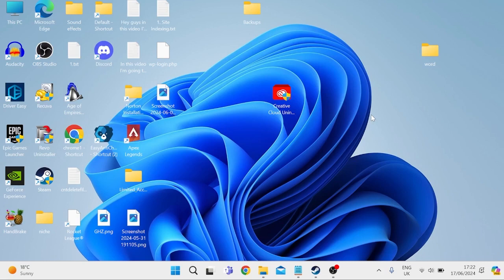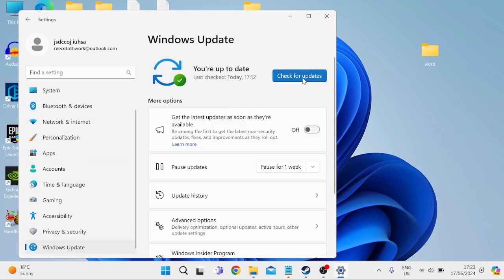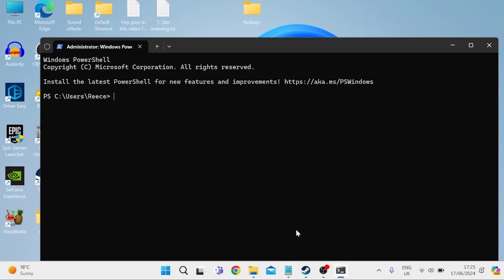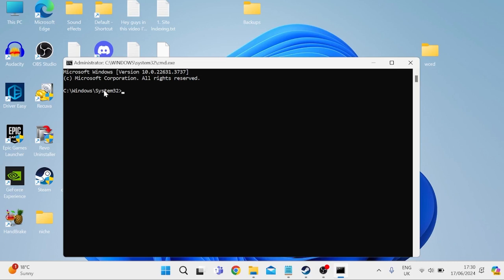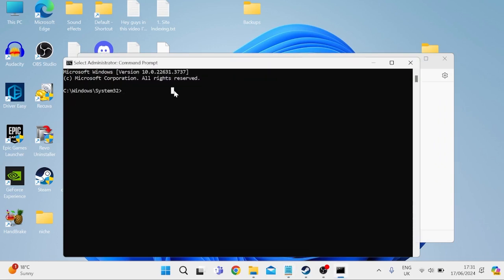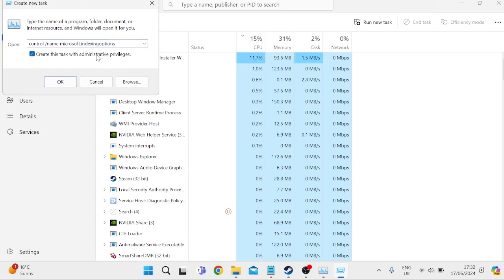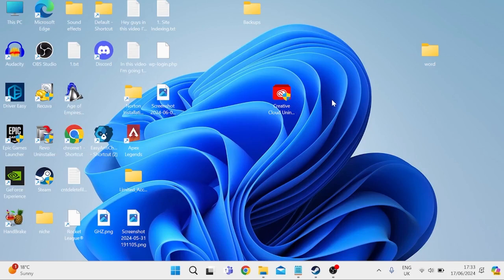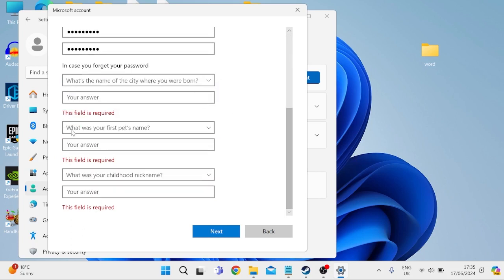FIX Windows Start Menu Not Working on Windows 11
In this video, we tackle a common issue faced by Windows 11 users: the Start Menu not working. If your Start Menu is unresponsive, not opening, or not showing, this guide will walk you through several solutions to fix the problem. From restarting essential system services and updating Windows to checking for corrupted files and performing system restores, we'll cover a range of troubleshooting steps.

Windows terminal:
Get-AppxPackage Microsoft.Windows.StartMenuExperienceHost | Foreach {Add-AppxPackage -DisableDevelopmentMode -Register "$($_.InstallLocation)\AppXManifest.xml"}